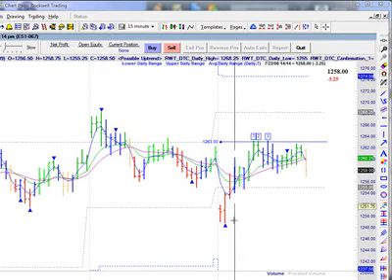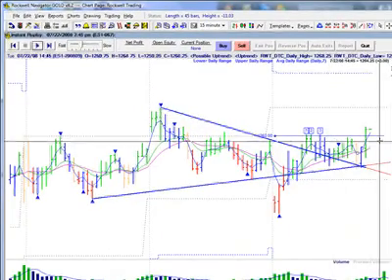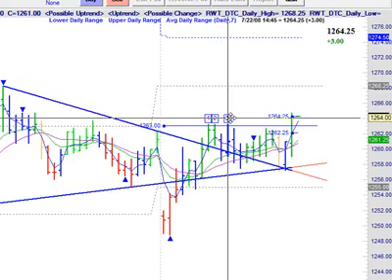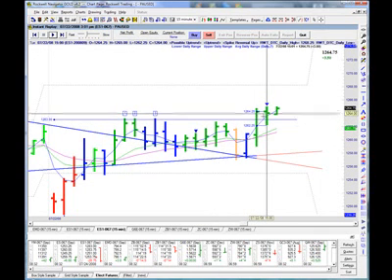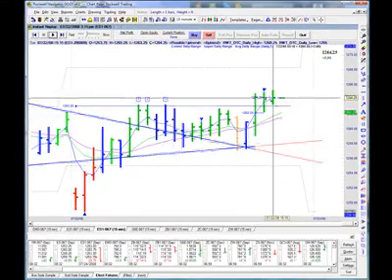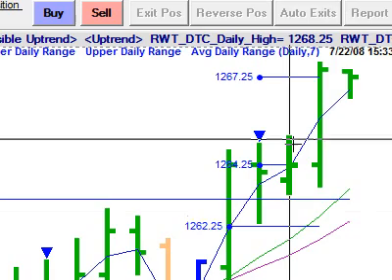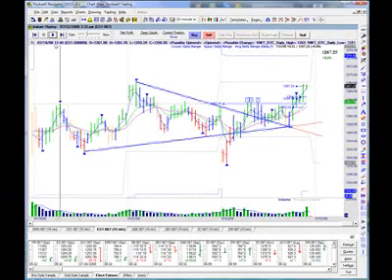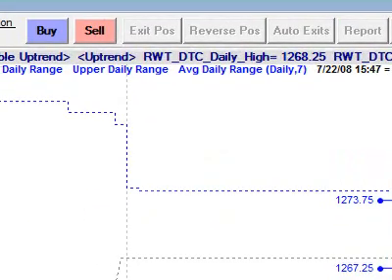Replay of ES Trade from July 22 2008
Good Trades,

David AKA Tiger